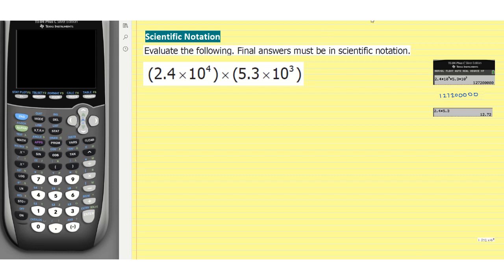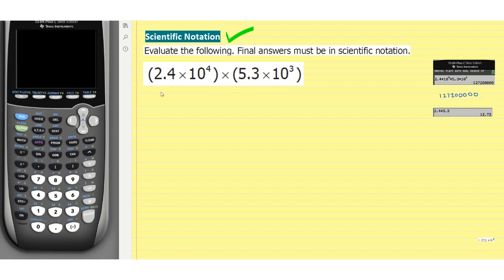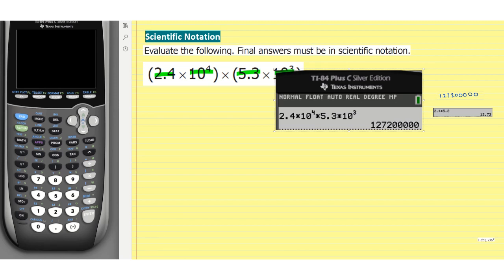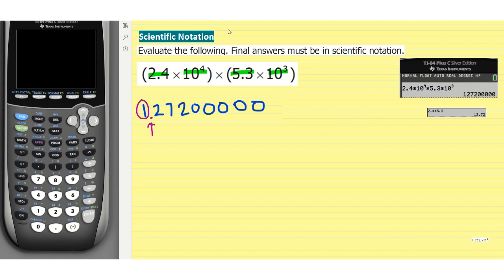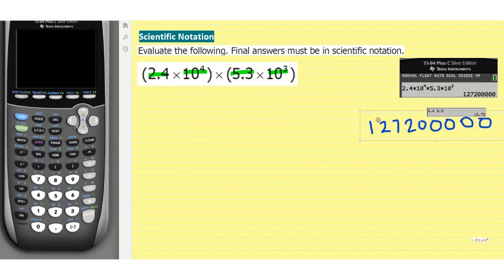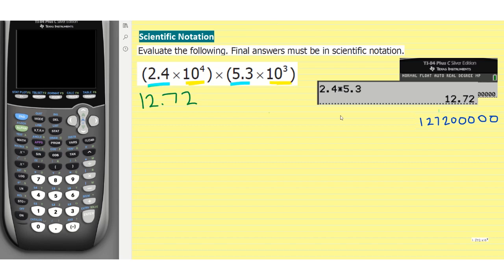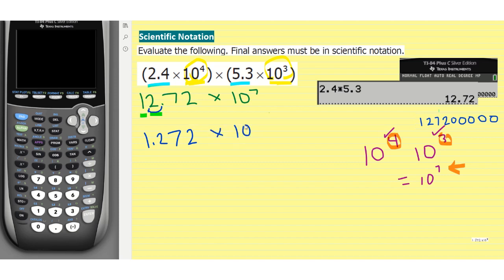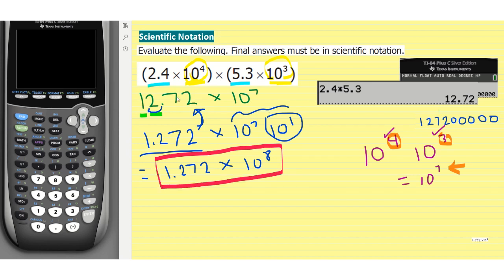SCIENTIFIC NOTATION with MULTIPLICATION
SCIENTIFIC NOTATION with MULTIPLICATION Q6